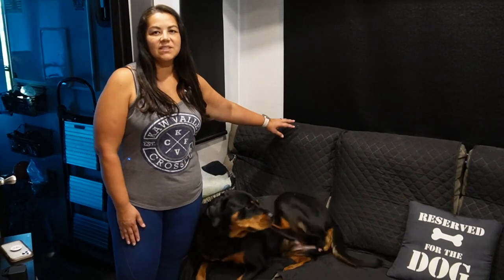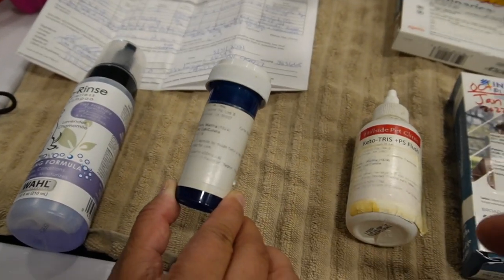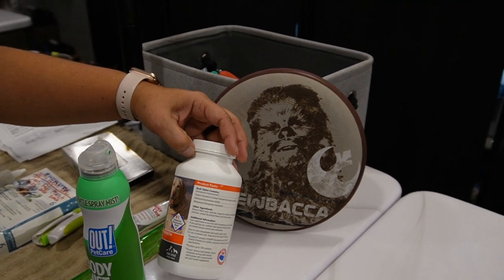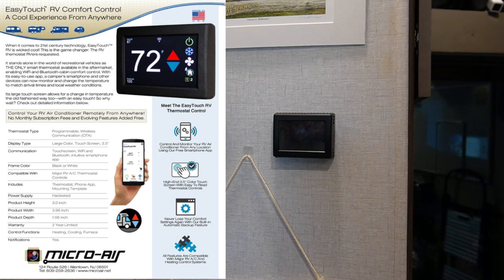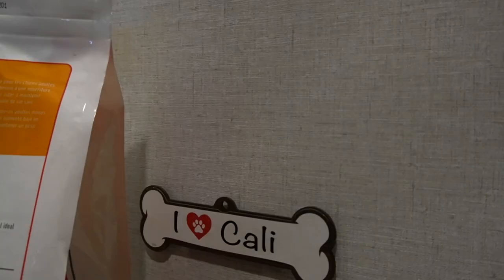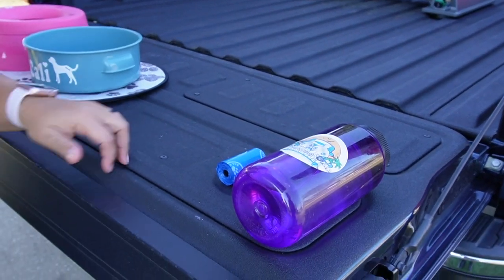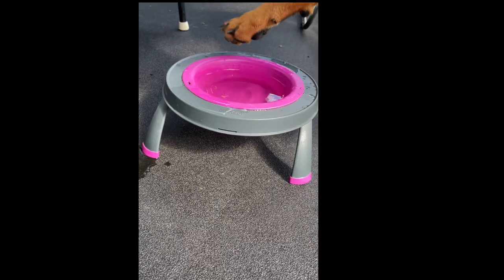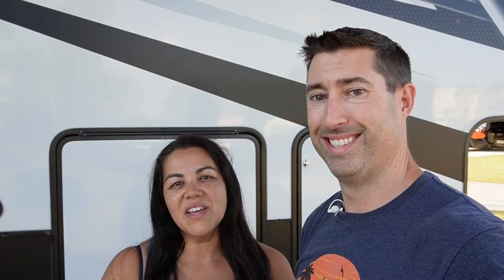RV Life with a Big Dog: Tips, Tricks, & Adventures! Full Set Up for your dog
Ultimate RV Life Guide with a Big Dog: Tips, Tricks, and Adventures!

Welcome to the ultimate RV life adventure with your furry companion! In this comprehensive guide, we'll explore the joys and challenges of RV living with a big dog. Discover practical tips for pet-friendly campgrounds, packing essentials for your canine friend, and how to make the most of your travels together. Join us on this journey as we share our personal experiences, inspiring stories, and expert advice to ensure a tail-wagging good time on the road.

How we rv with our dog. RV life with a big dog isn't hard, here is how we RV with our big dog, but she's more of a fur baby to us. We are full time RV living with Cali, she is a beautiful rottweiler. Traveling on the road and RV life with a big dog is wonderful. In this video we go over the must haves we have for our sweet Cali girl. She loves this RV life and all the road trips and sees some amazing views.

Alliance RV - We bought the 2021 Alliance Valor 42V13 toy hauler.